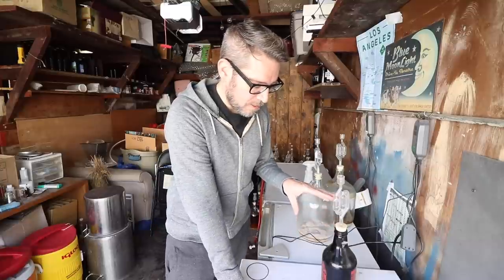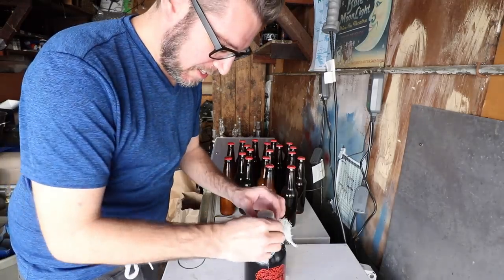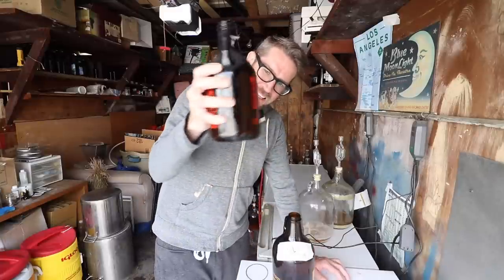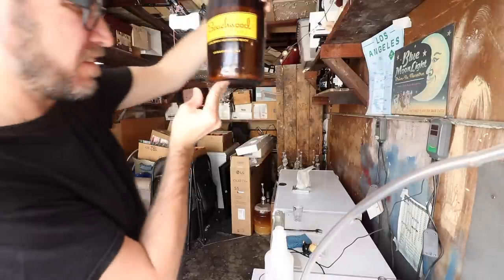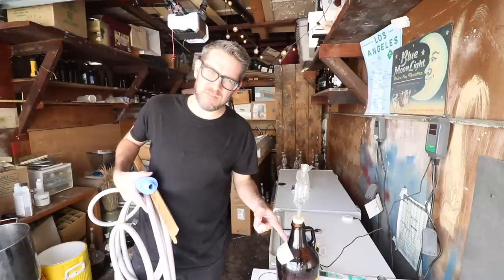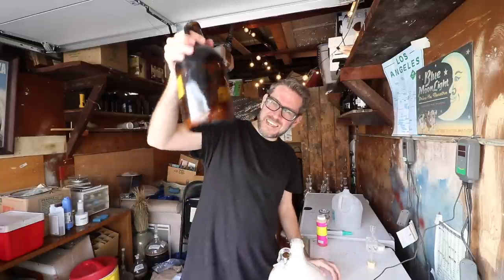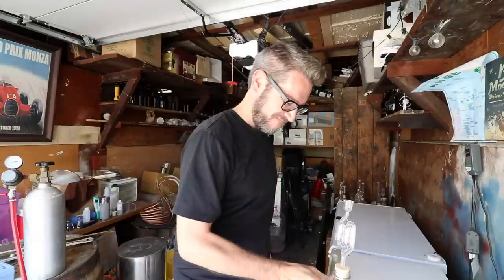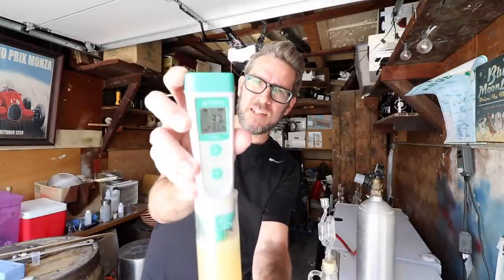How I captured wild yeast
In this video I finally captured my first wild yeast with some success!